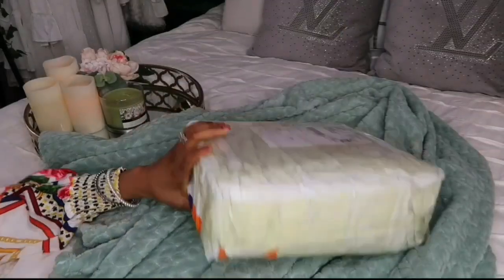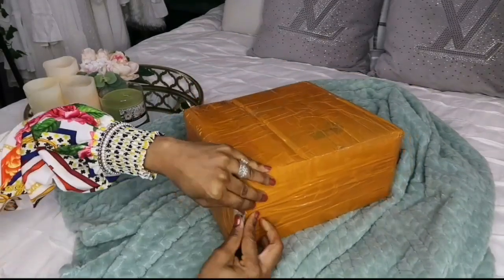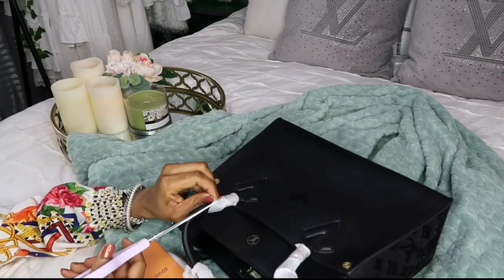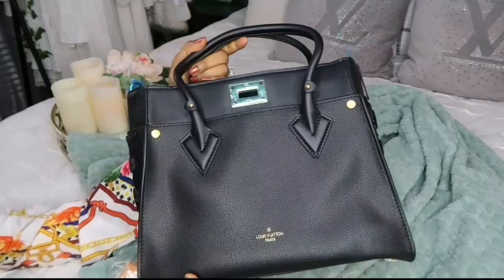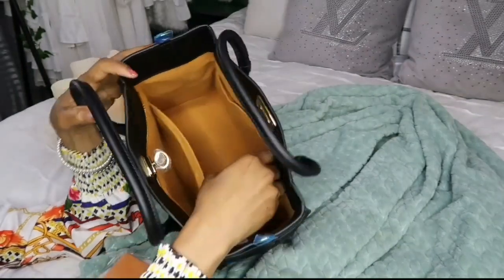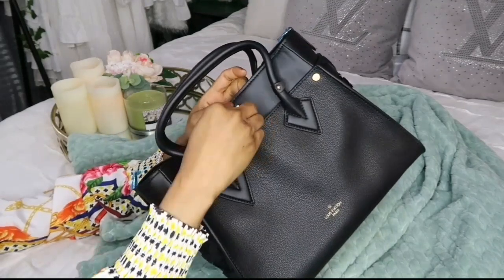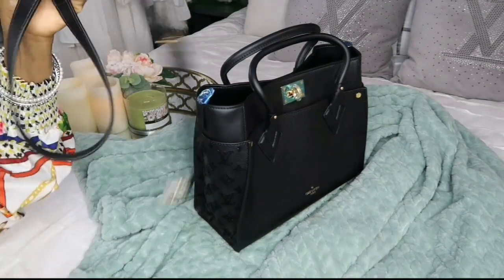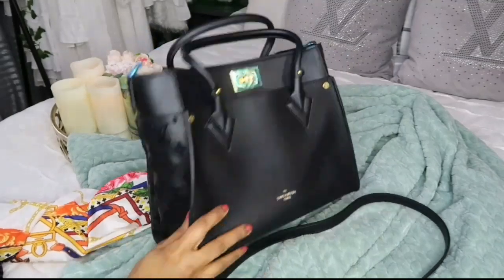luxury bag unboxing.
shoes 👇💕

Reviews &Lifestyle 👇💞🧡

boho decor 👇💞

m/shanacyspringer/

this is our website please check